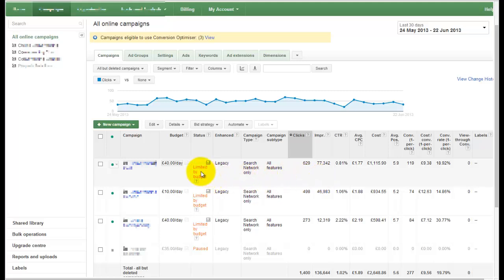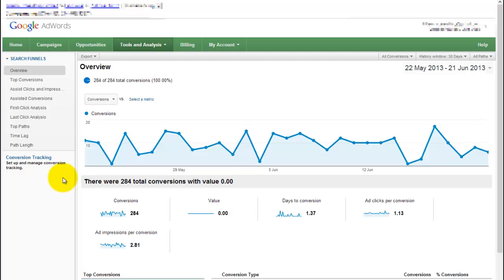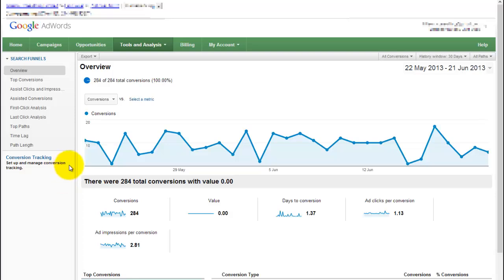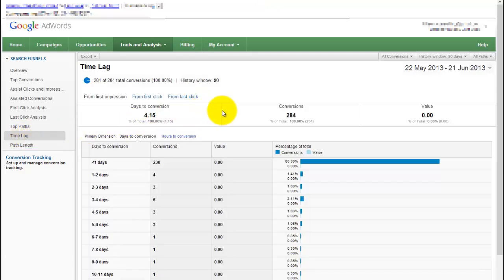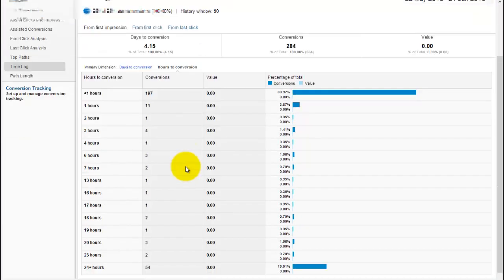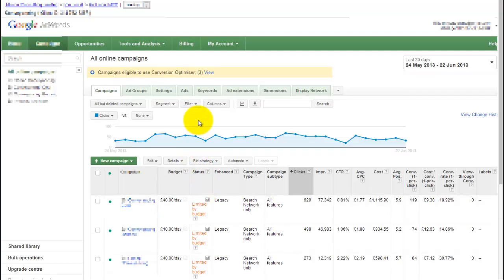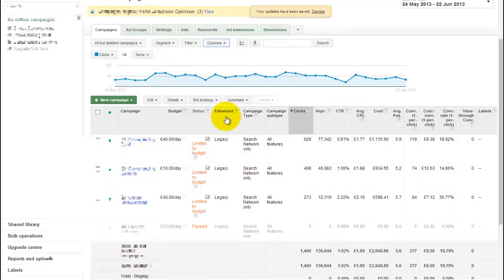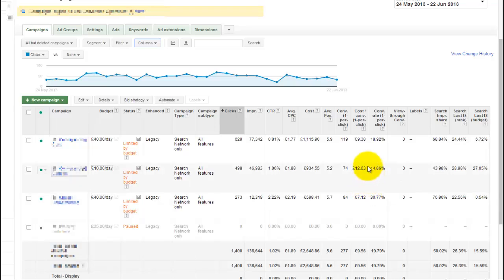AdWords Impression Share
A guide to how people behave online and how you can evaluate this data in Google AdWords.